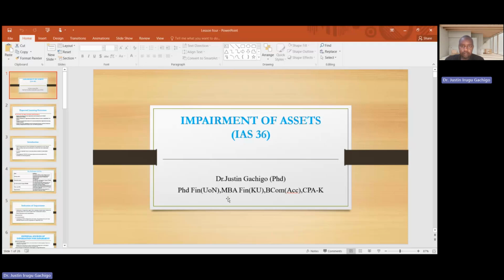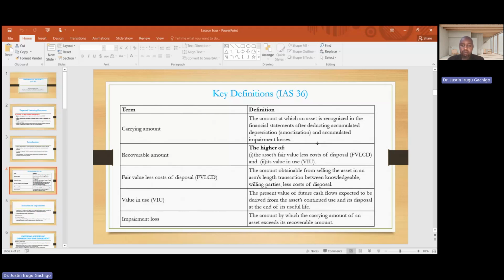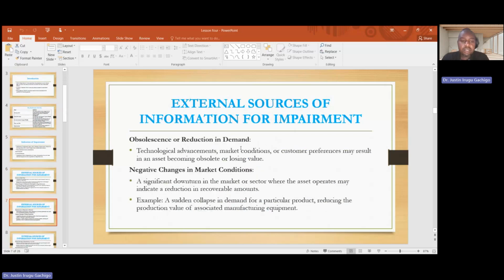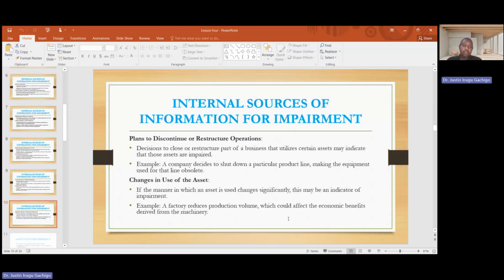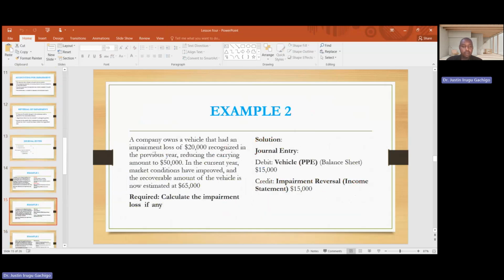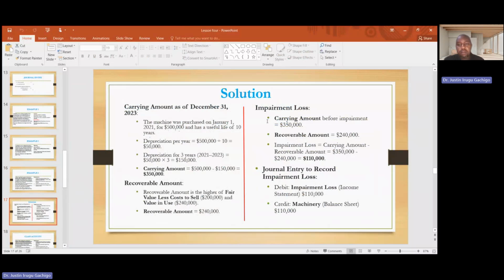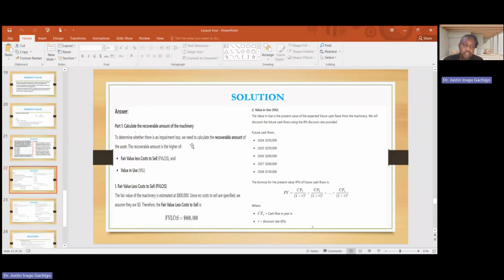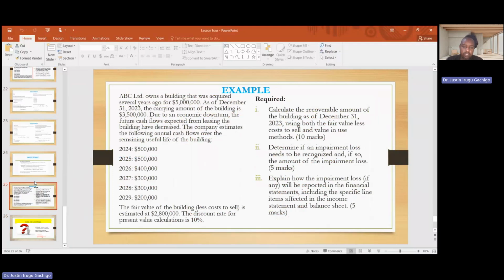IMPAIRMENT OF ASSETS (IAS 36)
IMPAIRMENT